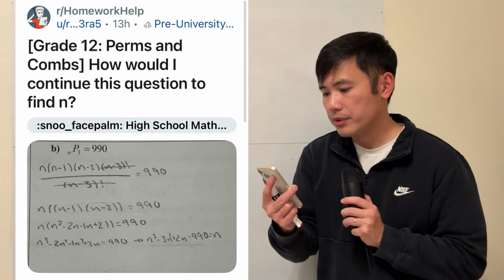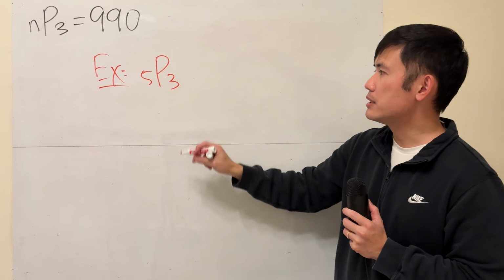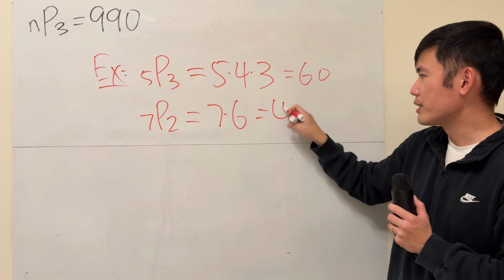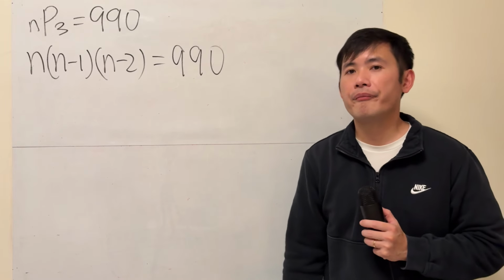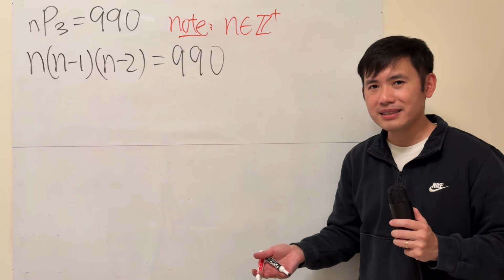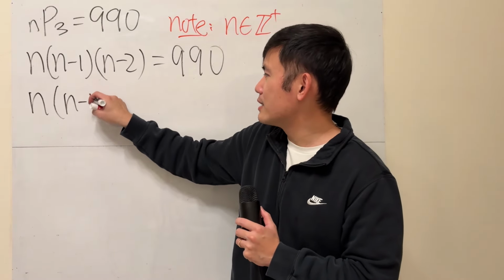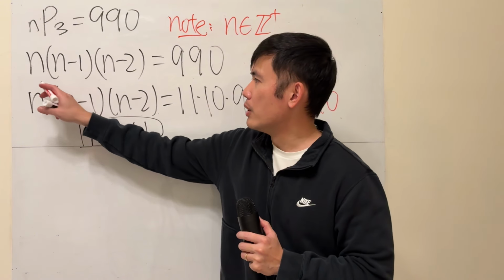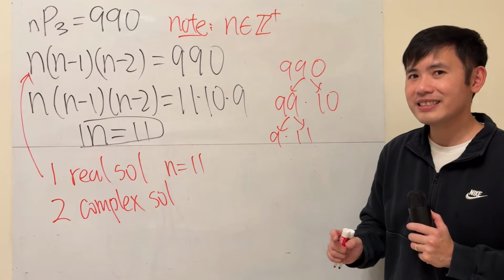How would I continue this equation to find n? Reddit r/homeworkhelp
Learn how to solve nP3=990. Note that nPk is the number of ways of arranging k items from a total of n items. This is called a permutation. Answering your question on Reddit